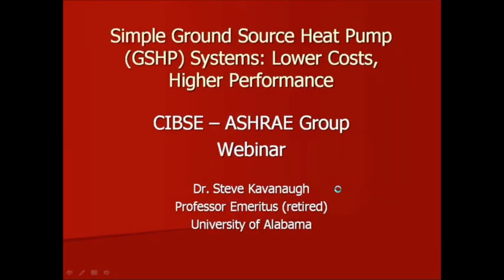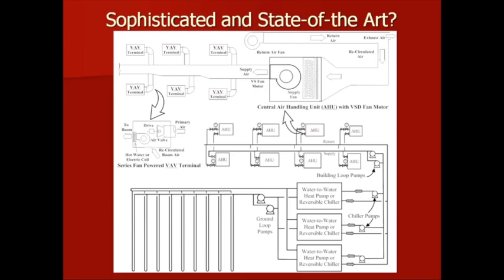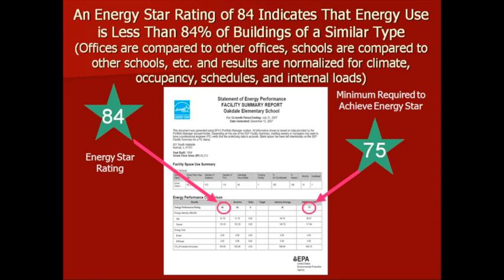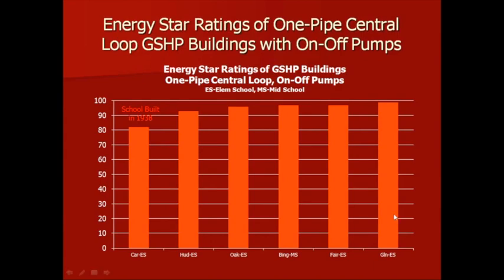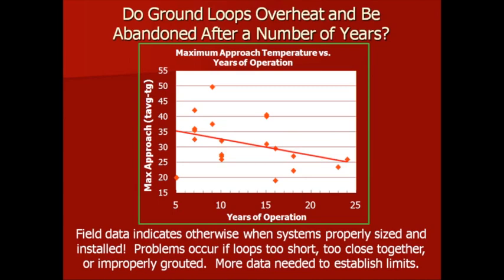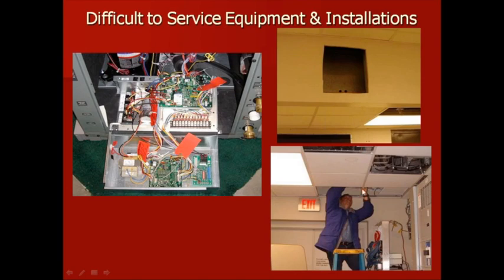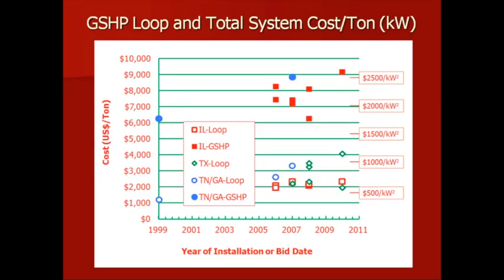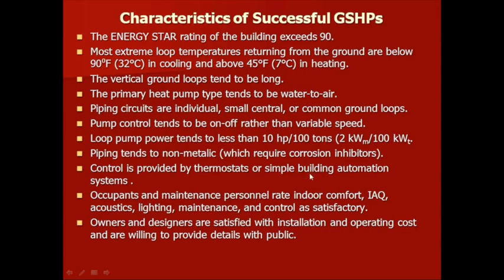CIBSE ASHRAE Group: Simple ground source heat pump GSHP systems lower cost, higher performance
In 2014, Dr Steve Kavanaugh, Professor Emeritus presented on Simple Ground Source Heat Pump (GSHP) Systems: Lower Costs, Higher Performance. He covered the different types of GSHPs and the prevailing design standards.